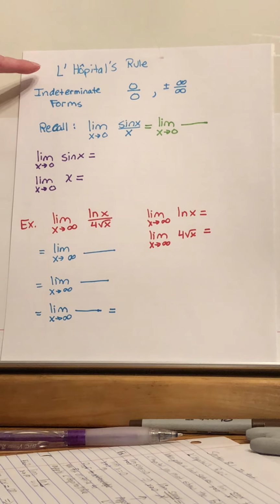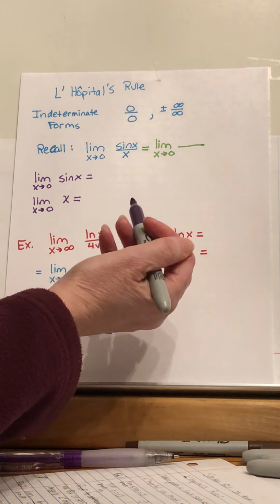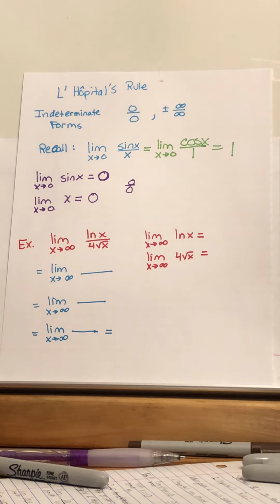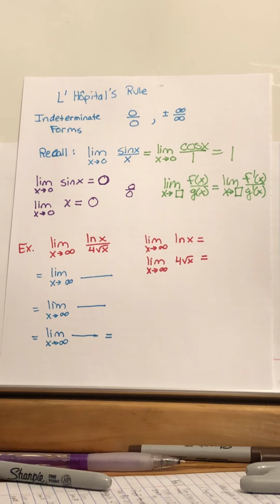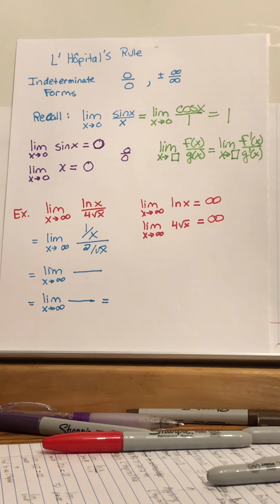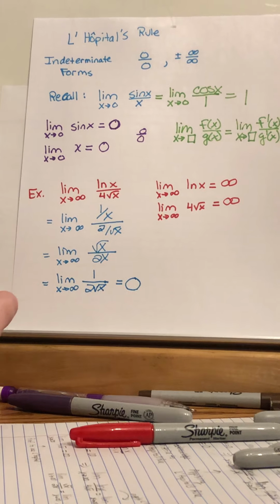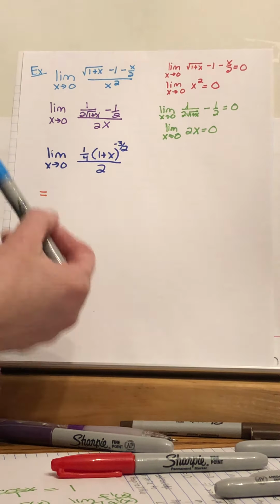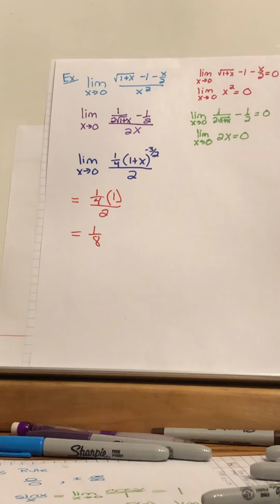L'Hopital's Rule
Intro to the indeterminate form of l'hopital with 0/0 and inf/inf